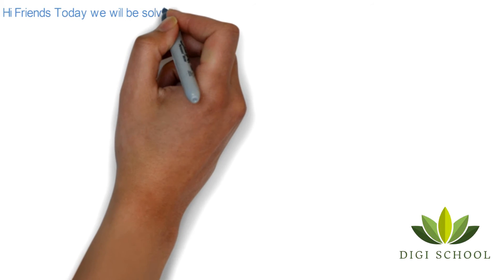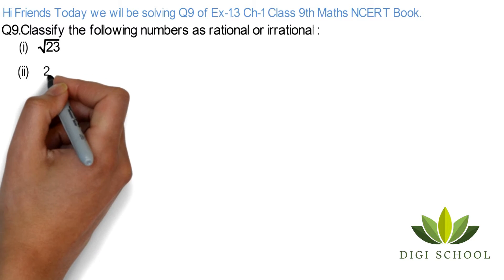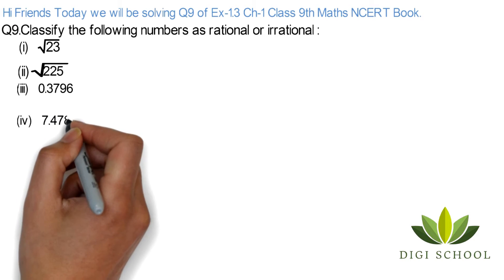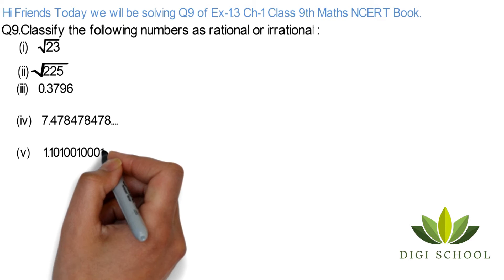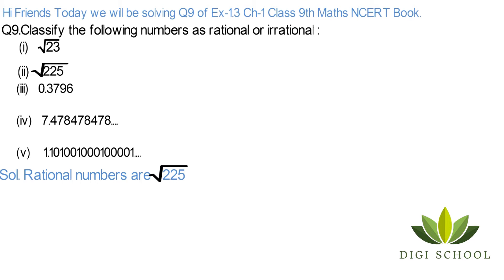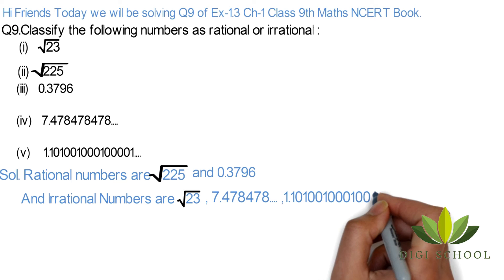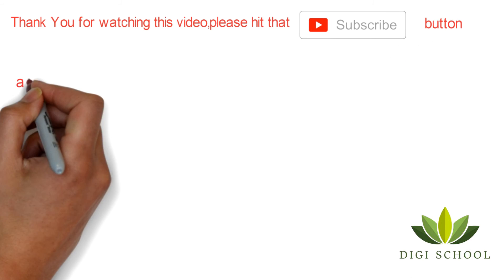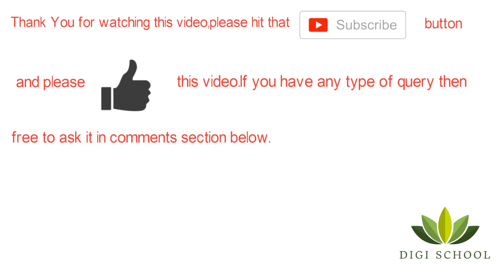Q9 Ex-1.3 Ch-1 Class 9th Maths NCERT Solutions | By Digi School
Hi Friends Today we will be solving  Q9 of Ex-1.3 of Ch-1 of Class 9th Maths NCERT Book.